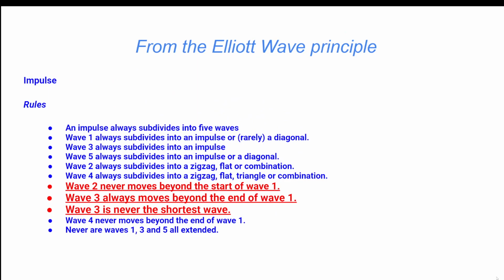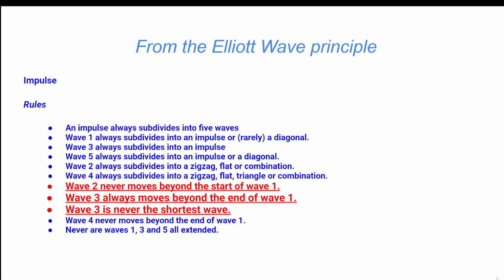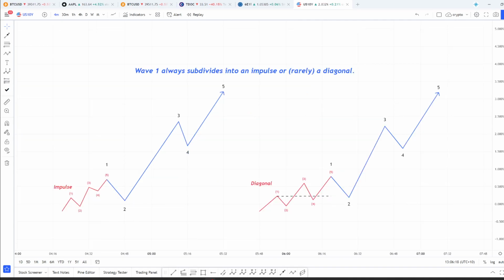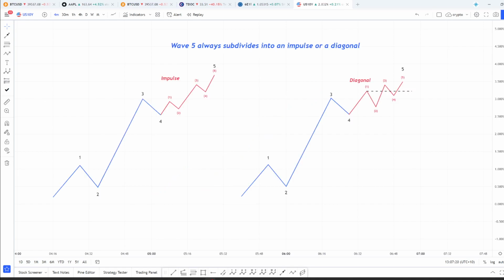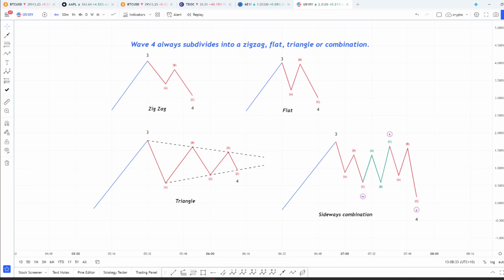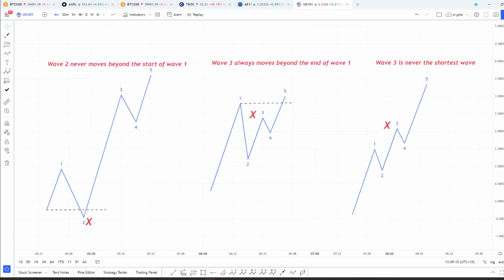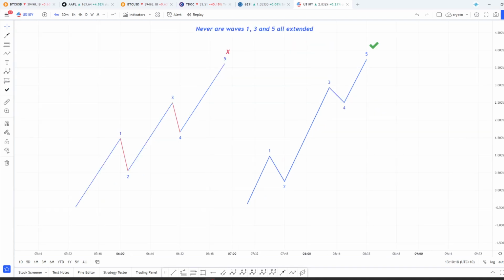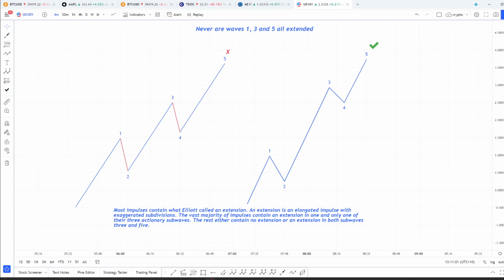Elliott Wave 101 Part 4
This video is part four of the course. Here we will look at the rule set around the formation of impulses.